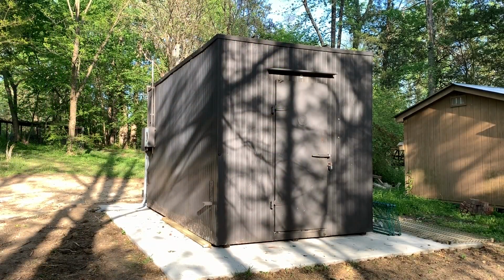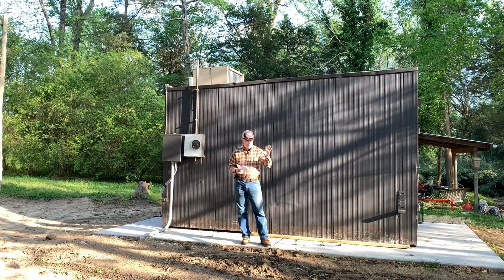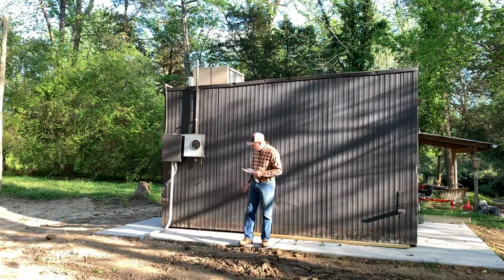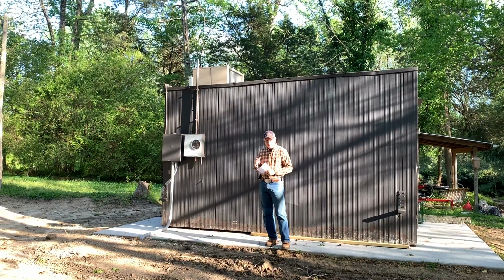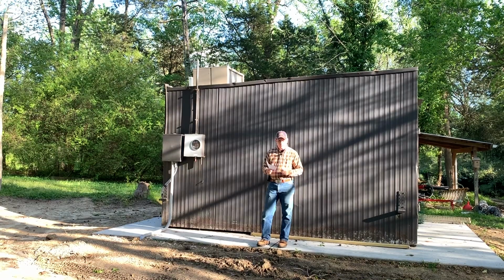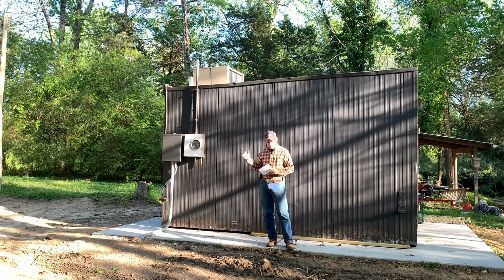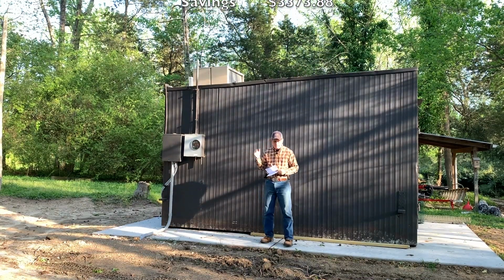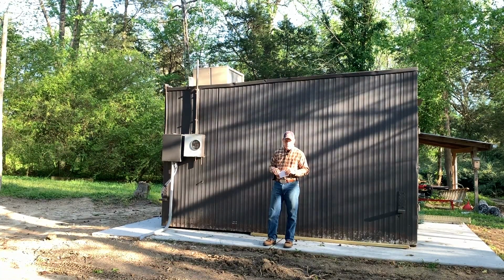Adding A Walk In Freezer To Your Farm - Final Costs On Our Farm Business Expansion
We finally have our walk in freezer installed, up and running.  For a couple of years we have been using residential freezers for storing our farm products and it is time to expand our core infrastructure.

Today we are going to go over the entire costs for purchasing, setting up, wiring and replacing part of the freezer so it is ready to store product.  The freezer is a singe phase, 220 volt unit that will replaces our current fleet of home freezers.  This will be used to store our pork products such as chops, tenderloin, bacon, sausage and ribs.  We will also be storing our pasture raised poultry cut ups such as breasts, wings, legs and thighs in the freezer for sale to our farmer's market customers.

We'll compare the costs of our unit to purchasing a brand new, comparable sized unit along with the setup costs included.  You'll get the full picture of our entire investment into our farm business.

If you have been farming for a couple of years, it may be time to consider upgrading your infrastructure and adding a larger capacity freezer storage unit to your farm.  This will allow us to keep our more popular cuts of meat in storage on a more consistent basis.

We practice sustainable agriculture on our farm by using multi-species to build soil and fertilize the ground.  We have pastured chickens, grass fed lamb, pastured turkey, farm fresh duck eggs and chicken eggs.

Some links may pay a commission, at no additional cost to you, such as the Amazon Services LLC Associates Program, an affiliate advertising program designed to provide a means for us to earn fees by linking to Amazon.com and affiliated sites. We only post links to products/services that we use and have found value in. Sheraton Park Farms is a wholistic, regenerative farm that practices rotational grazing, soil building and responsible agriculture in central North Carolina.  Follow us for methods and ideas to make your farming journey more pleasurable and profitable.